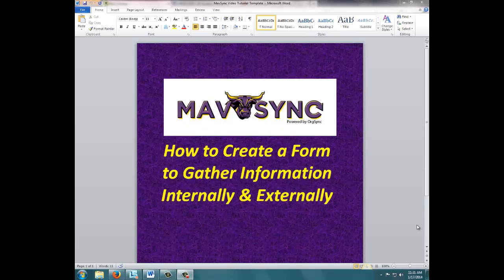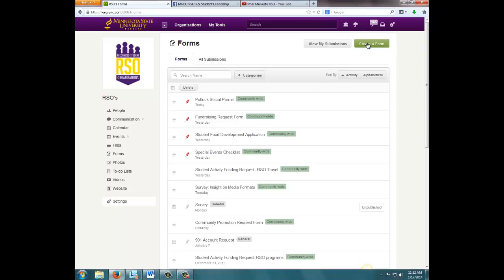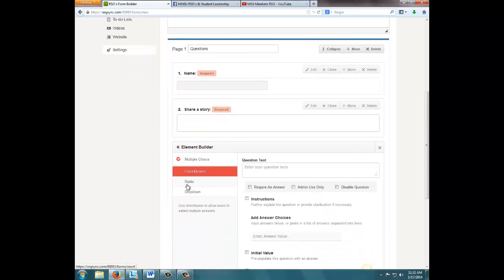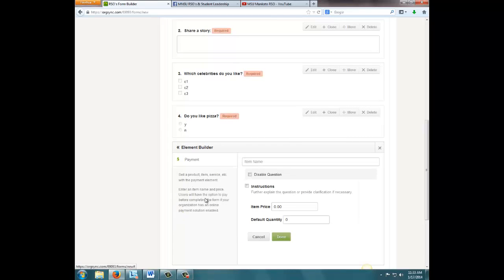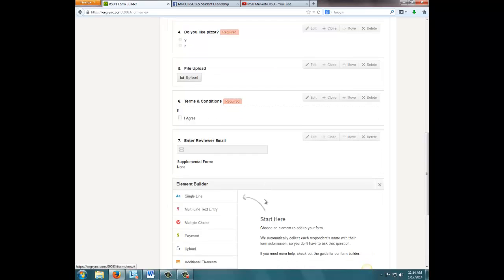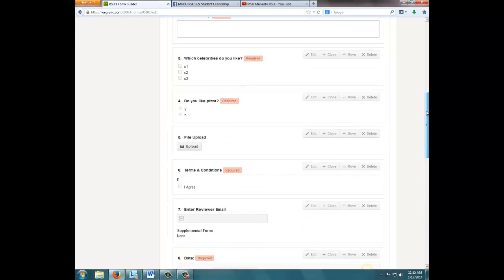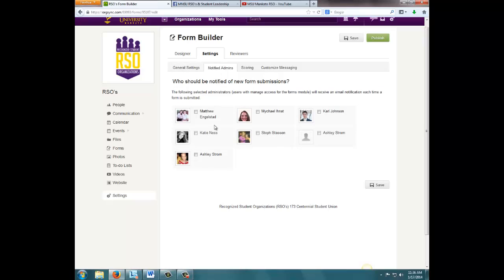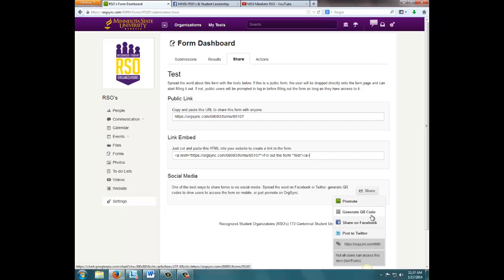How To Create a Form in MavSync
A step-by-step tutorial.